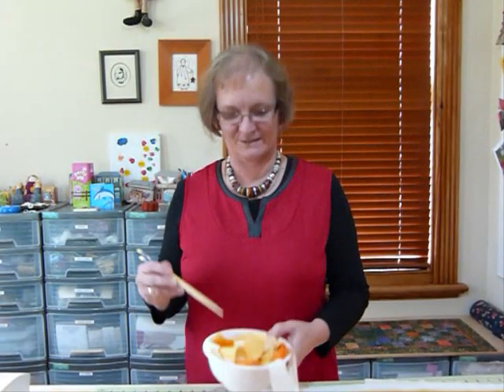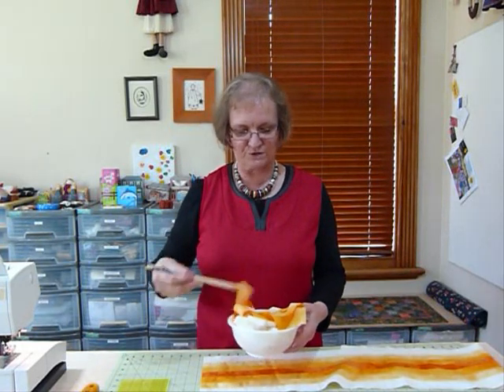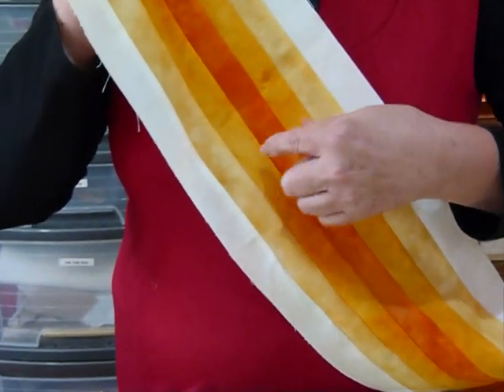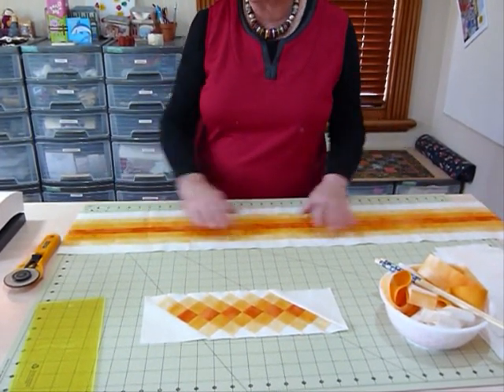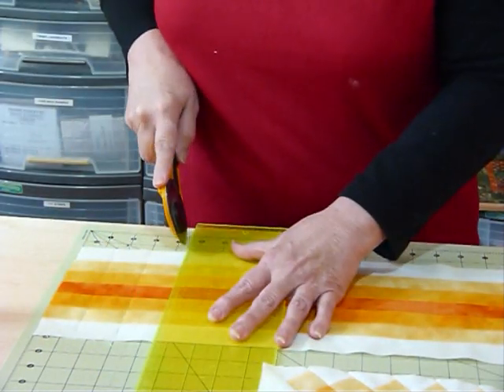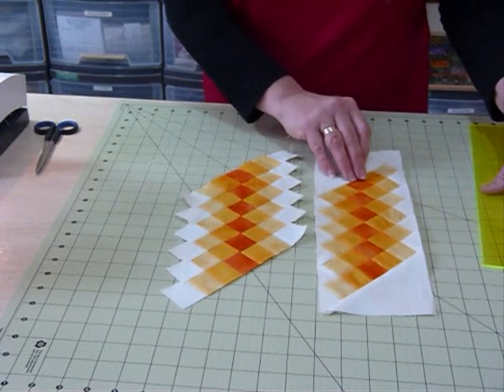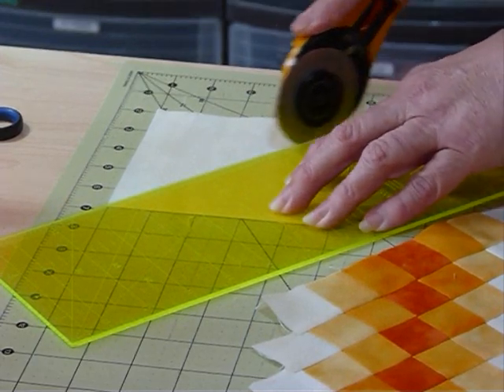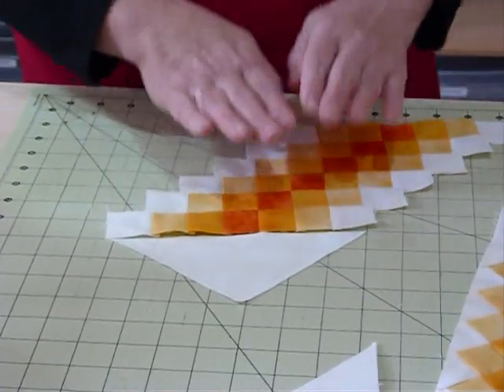Doodles with Noodles 7 - or playing with 1 1/2" strips - Quilting Tips & Techniques 088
This video shows another exciting way to use those noodles! (1 1/2" strips)